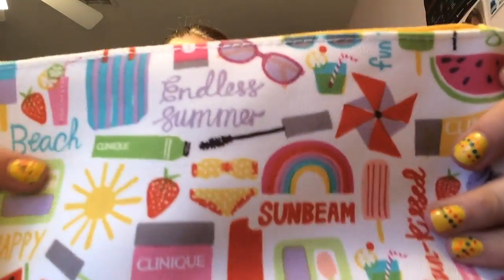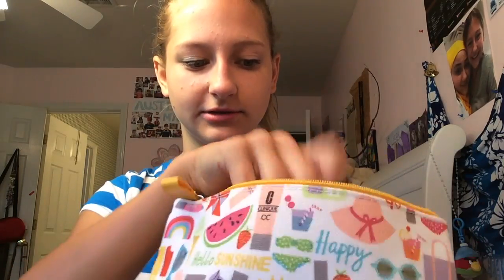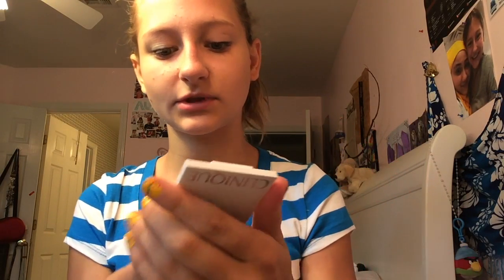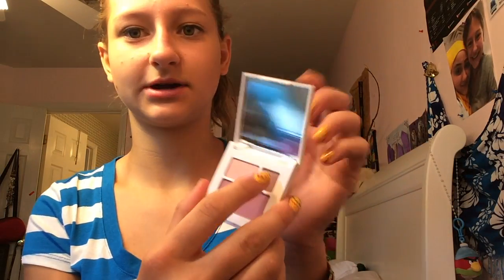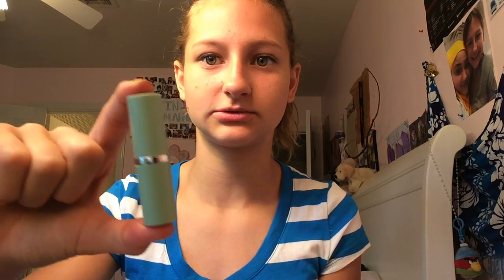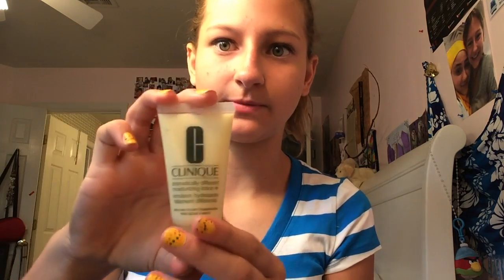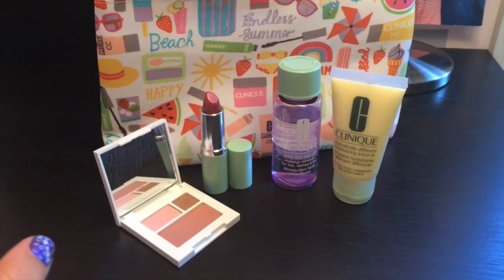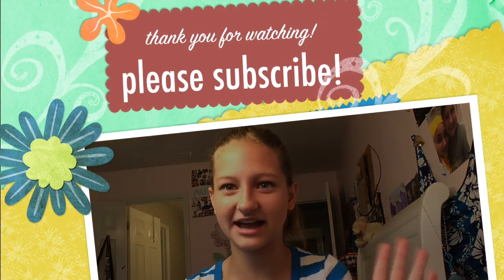bonus pack from Macy's Clinique